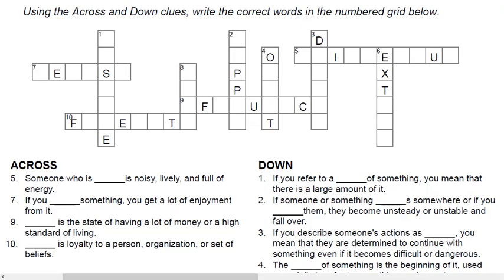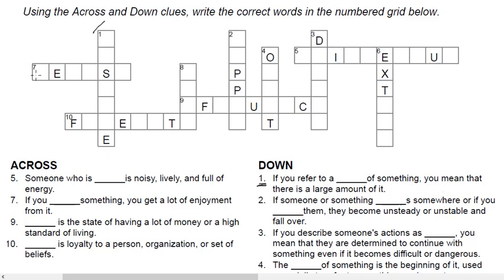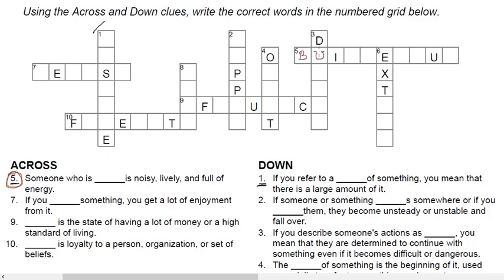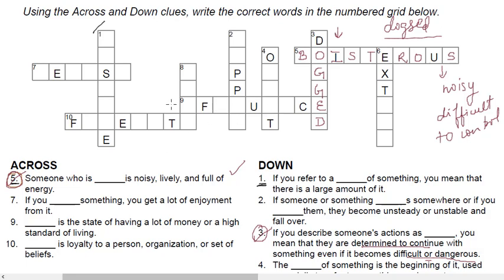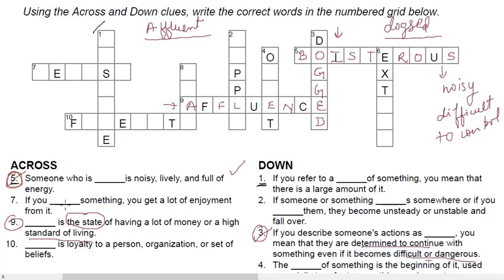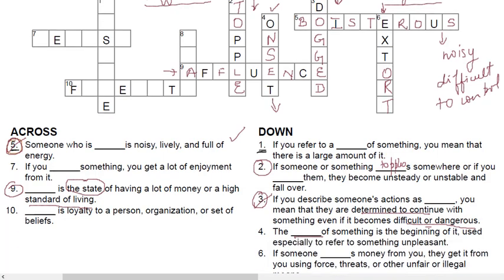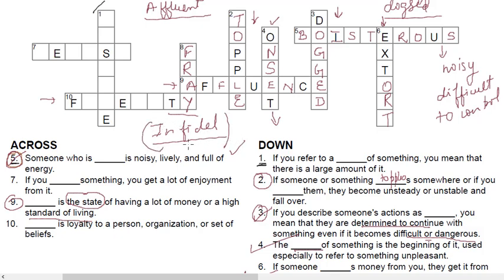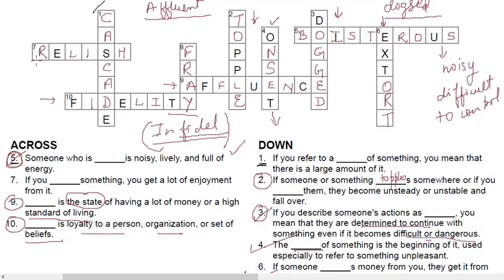CAT Vocabulary- Crossword Puzzle-1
Vocabulary plays a very important role, both directly indirectly, in CAT VARC. In fact, vocabulary plays a far greater role in non-CAT exams such as IIFT, SNAP, CET, NMAT etc. This sort of exercise can make vocabulary interesting and engaging.

You can enroll separately for either full CAT course or any of the sectional courses VARC, LRDI, QA. For any CAT course related query, drop us a whatsapp message on 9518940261